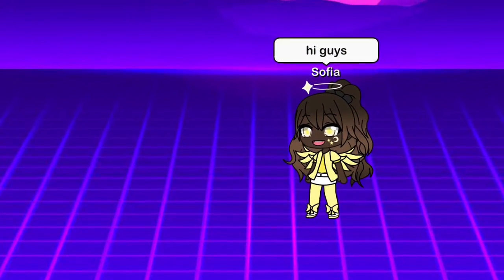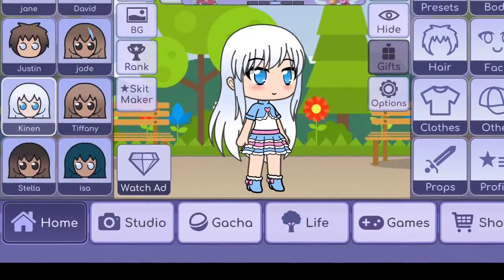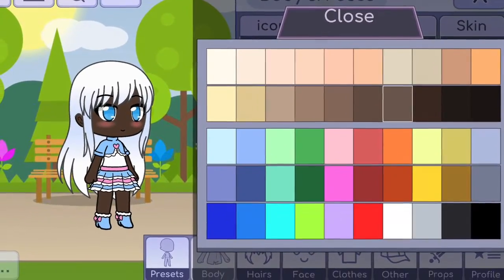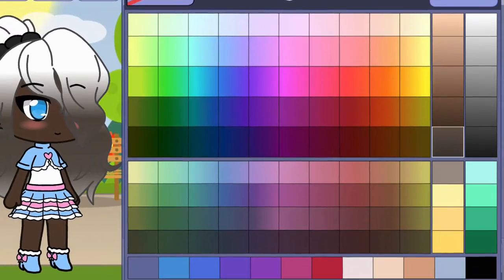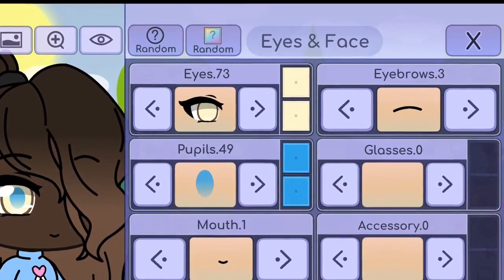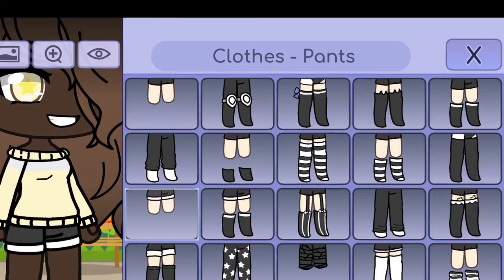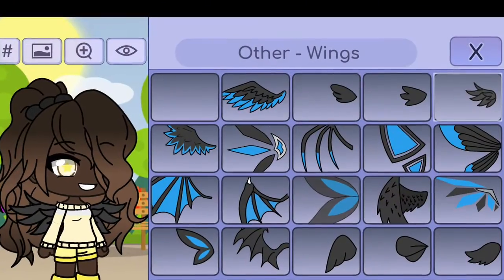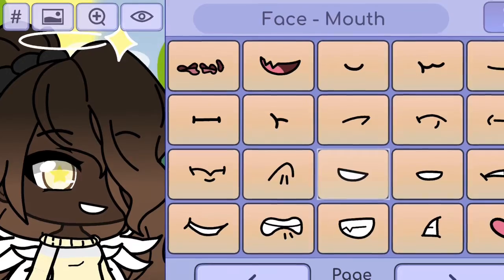New how to make me in Gacha Life